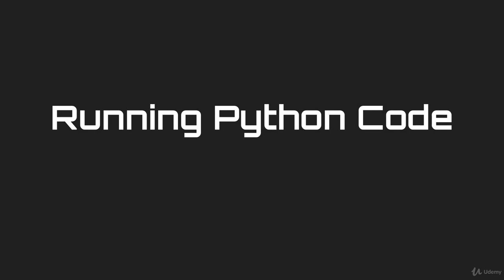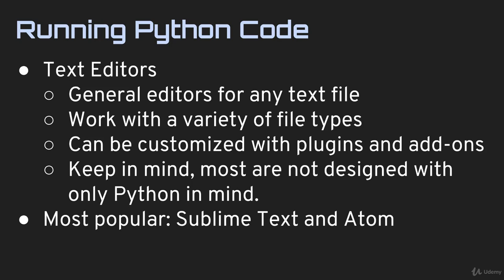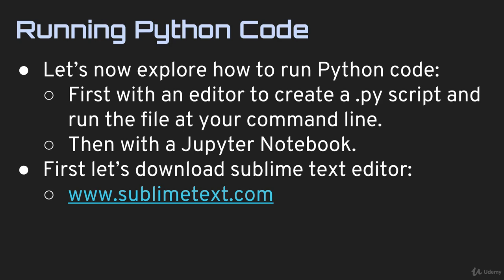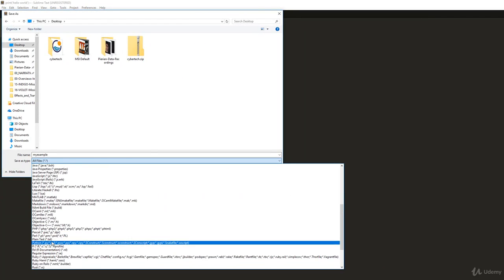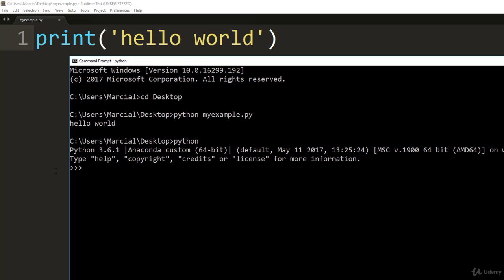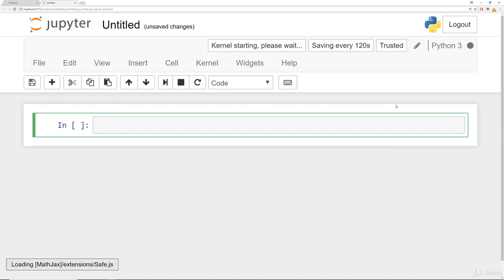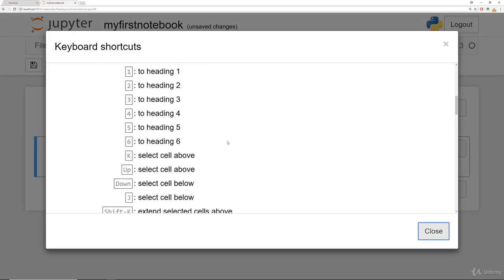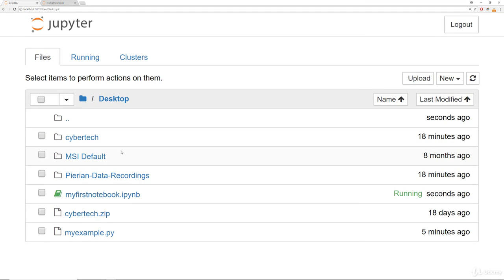008 Running Python Code